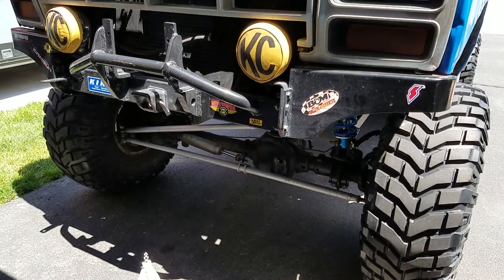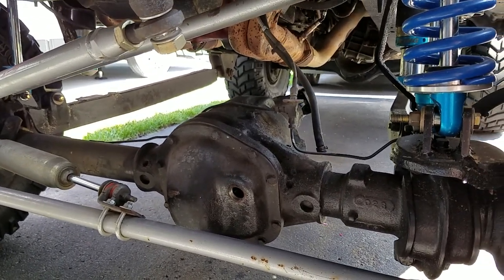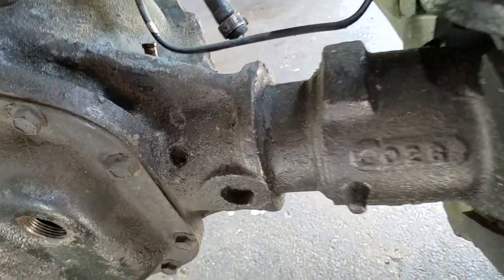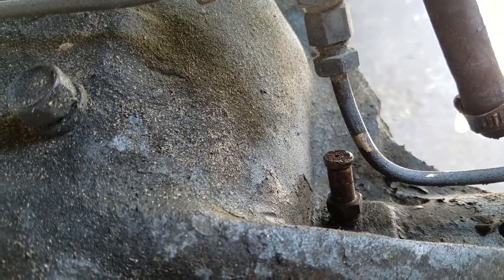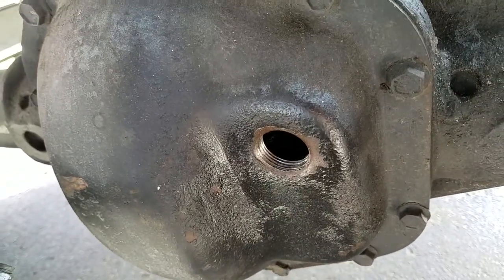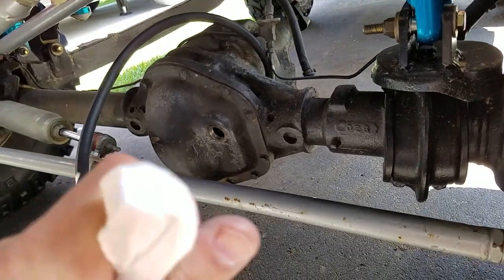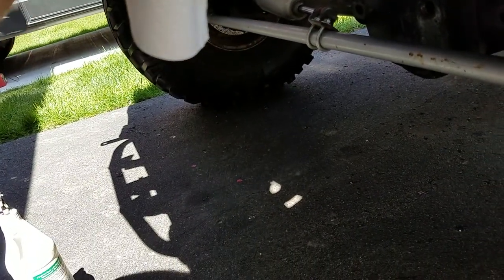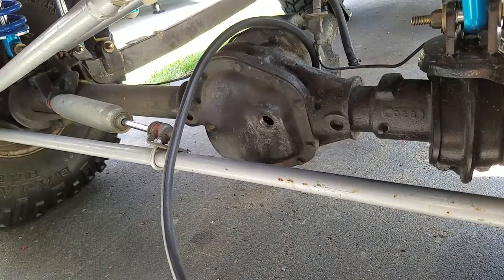Dana 44 Leaking- First Step is Check for Clogged Vent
1984 Bronco with high pinion Dana 44 solid axle swap.  Front differential started leaking slowly from pinion seal and right axle seal. First thing to check is the venting. A clogged vent can cause pressure buildup to force hot  fluid past good seals.